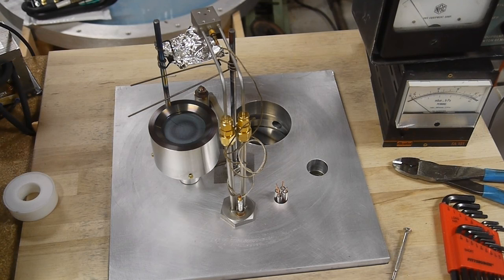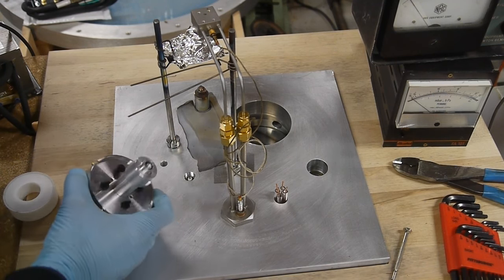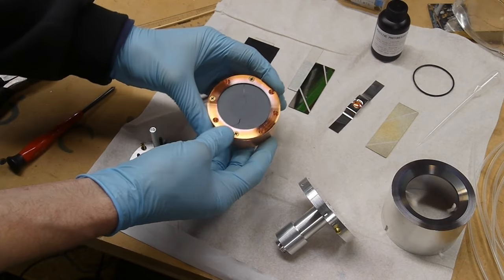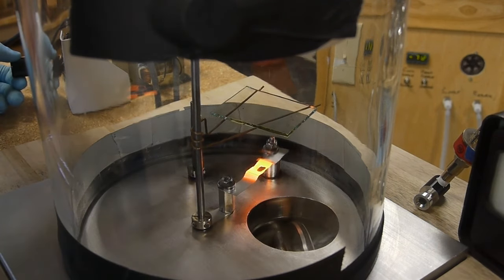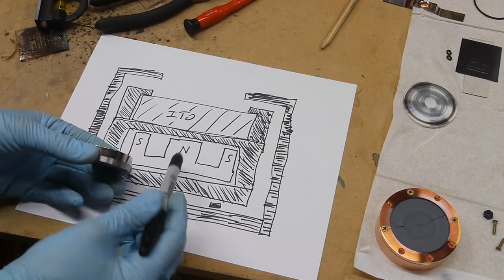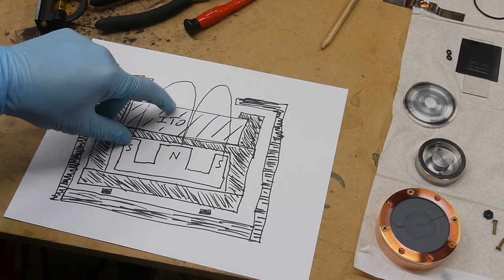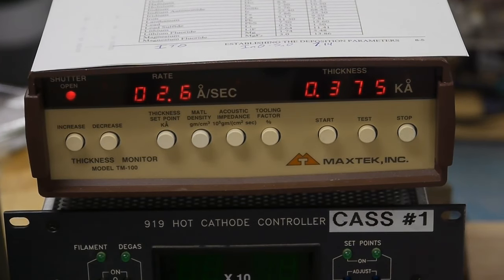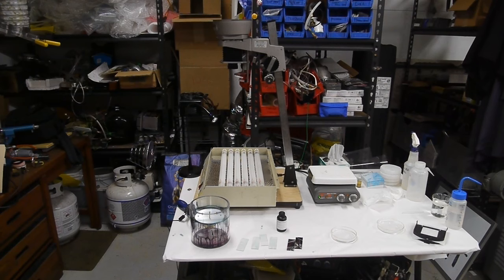Intro to sputtering (process to create clear, conductive coatings)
I have finally been successful in creating a conductive, clear layer of indium-tin oxide on a microscope slide. In this video, I show the process and explain how sputtering works.